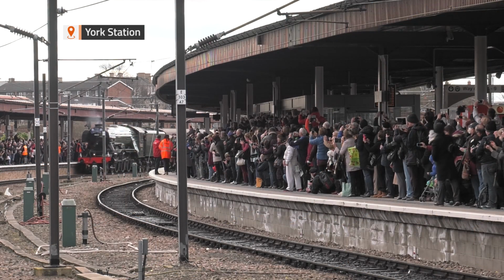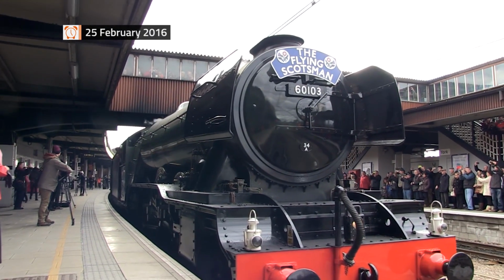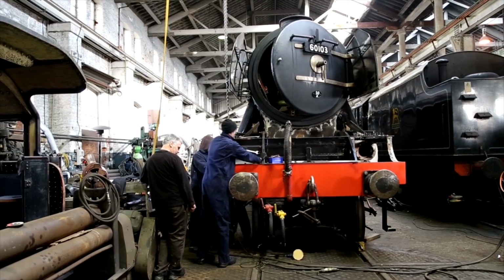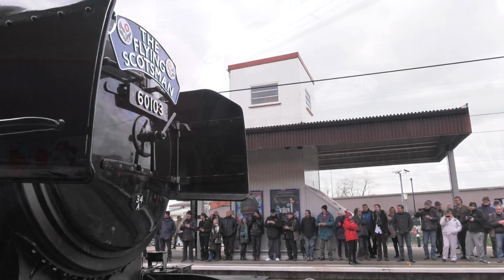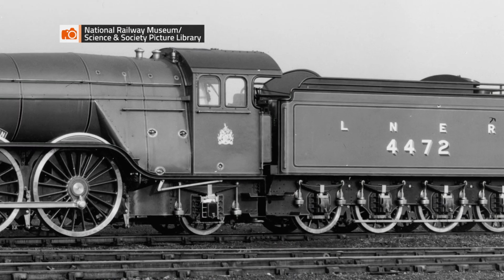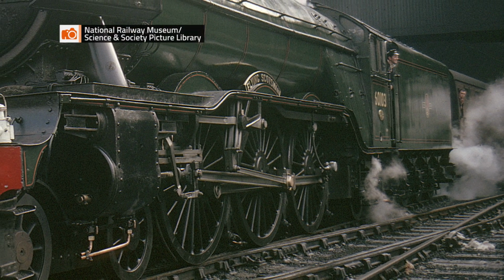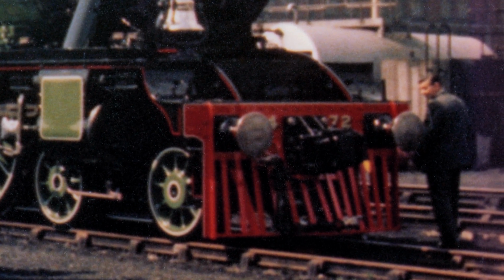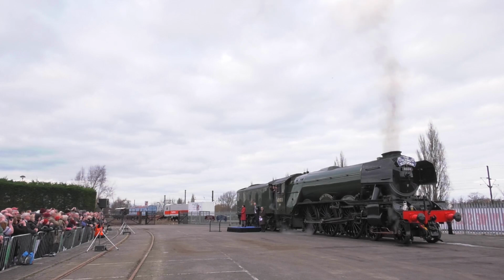Flying Scotsman returns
Painstakingly overhauled and repainted in BR livery, Flying Scotsman has returned to its former stamping ground on the East Coast Main Line with a run from London King’s Cross to York.

This legend of the railway’s past is back in steam again after benefiting from a £4.2 million restoration programme. It’s been a long haul, due in part to the extensive modification and variable maintenance it received under private ownership.

Designed by Sir Nigel Gresley, Flying Scotsman emerged from Doncaster works as an A1 locomotive in 1923. It hauled the inaugural non-stop London to Edinburgh service on 1st May 1928 and became the first steam locomotive to officially reach 100 mph six years later.

Having covered more than two million miles, it entered private ownership in the Sixties and went on to tour both North America and Australia. Today the locomotive is in the hands of the National Railway Museum, bought in 2004 through a sealed-bid auction for £2.3 million.

Ahead of Flying Scotsman is a busy summer, starring in a season of events at the National Railway Museum before venturing out onto the main line again for a nationwide tour, most of it already sold out.